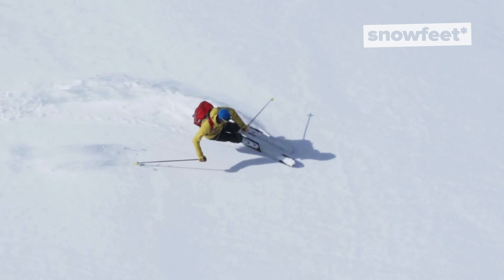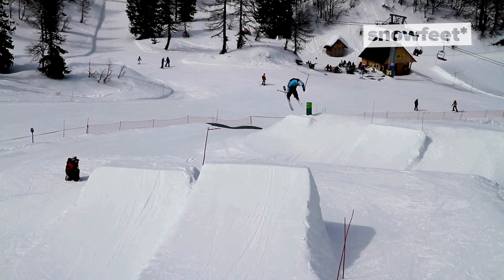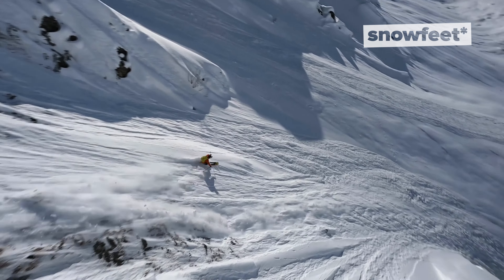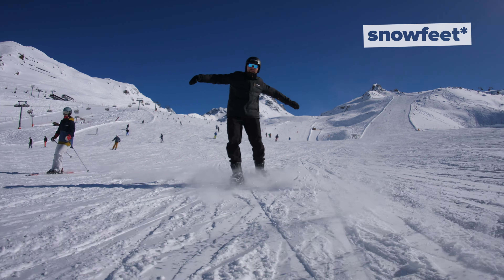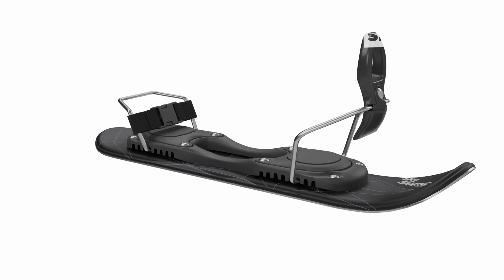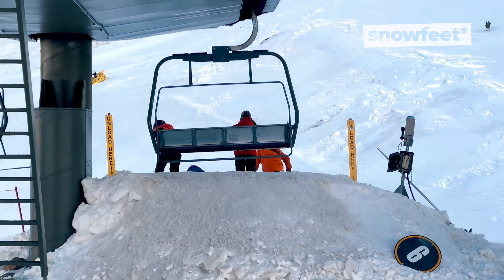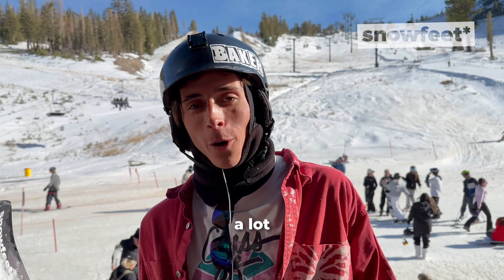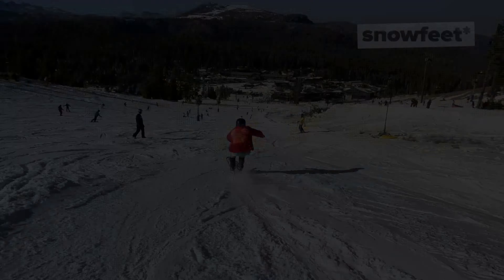How to Choose the Perfect Skis | Complete Guide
How do you choose the perfect skis? Here’s a breakdown of the various types:

1. All-Mountain Skis—the jack-of-all-trades! They are versatile enough to handle groomed runs, off-piste adventures, and everything in between. If you're someone who likes to mix it up, these are your go-to skis.

2. Race skis are not your gear of choice for a casual ski trip: they are long and heavy to help dig into the firm snow during races. But if you are training for the Olympics, these will be the right choice.

3. Powder Skis - When the snow is fresh and deep, these wider skis will float on the surface. But if you opt for a groomed run most of the time, you don't need to worry about powder too much.

4. Carving Skis - If speed and precision are your game, carving skis are the right choice! With their narrower waist, they’re built for sharp, clean turns on groomed trails. Think of them as the sports car of skis.

5. Backcountry Skis - For the adventurers among you, backcountry skis are designed for both uphill and downhill journeys. Lightweight for the climb, but still solid for the descent—perfect for exploring the backcountry.

6. Cross-country skis are compared to other types very light and narrow. They are intended for skiing on a flat terrain.

7. Freestyle Skis - For anyone who finds carving too boring are freestyle skis the right choice! Built for the park, these skis are the best for tricks, jumps, and showing off your skills. If catching air is your thing, look no further!

8. Skiskates are completely different from the types mentioned above. These super short skis are a mix of skiing and skating that brings new possibilities to snow. Whether you are a snowparks fan or you are just looking for a super lightweight gear, Skiskates are worth the shot.

9. Skiblades - shorter than regular skis but long enough to support you on moguls and rough terrain. Skiblades are the ultimate skis for all types of skiers and terrains. Whether you are a pro, or you are just beginning, Skiblades will fit your needs.